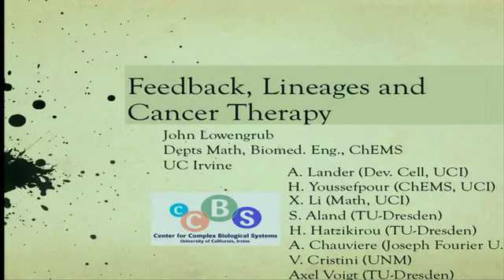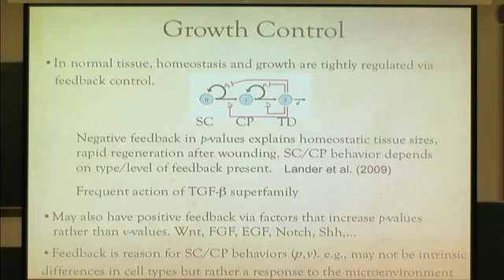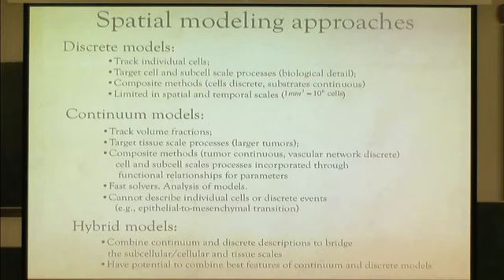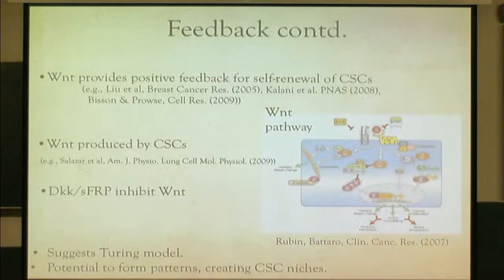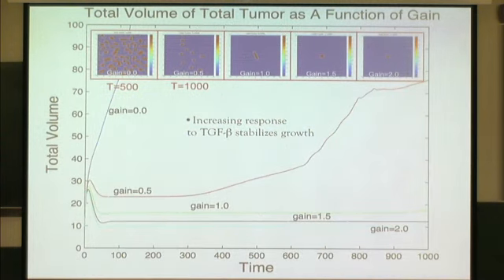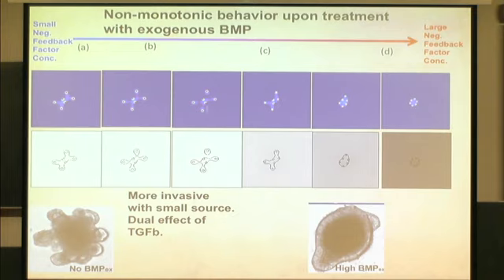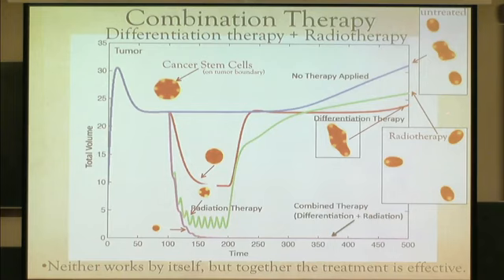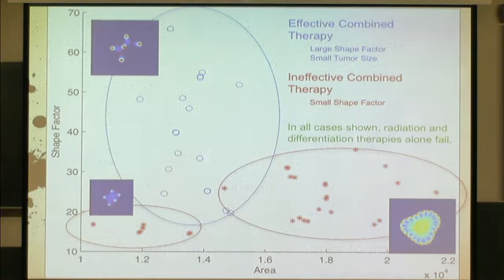Multiple Speakers | Feedback, Lineages and Cancer Therapy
Title: Feedback, Lineages and Cancer Therapy
Speakers:
Date: 24th Jun 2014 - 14:35 to 15:00